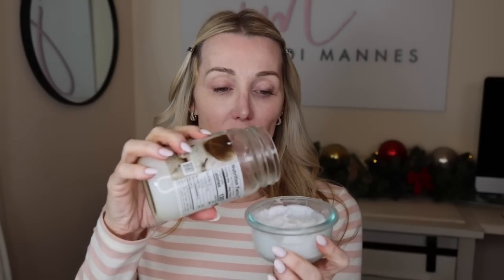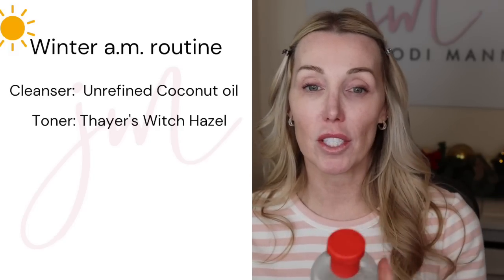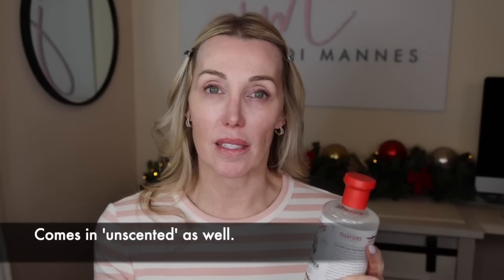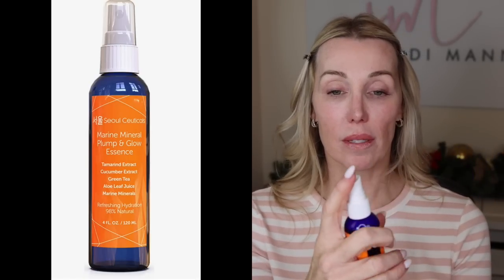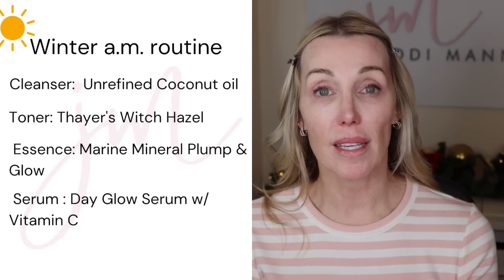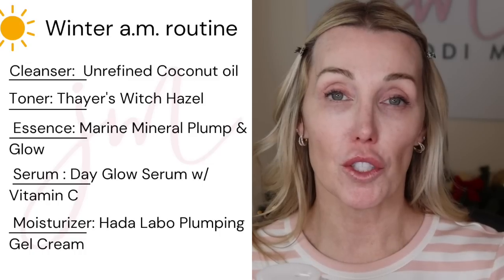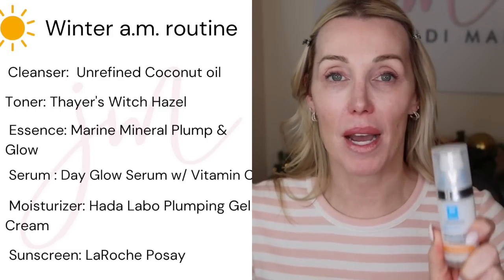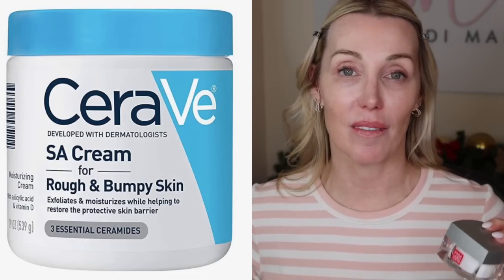The BEST anti-aging skincare care for mature women | Drugstore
Hello Friends, if the weather is changing, chances are it's time to change up your skincare products.  With so many drugstore skincare products on the market that promote anti-aging for mature women, how do you know what to use, how much to spend, how often to apply... the list goes on. In this video, I share my complete drugstore skincare anti-agin routine for mature skin and the products I'm loving!

CUSTOMIZE YOUR SKINCARE
Looking to improve your skincare? Check out the 90 Day Skincare Journey Workbook. There’s a workbook for those in their 40’s, 50’s, 60’s and 70’s!

ULTA Beauty Collection Free Mother's Day Gift with $65 fragrance purchase

Love Diptyque?   THE EXCLUSIVE City Candles are available now

Healing Natural Oils $5 OFF YOUR FIRST ORDER IN Healing Natural Oils

Sephora, NOT A MEMBER? JOIN NOW AND ENJOY -15%* WITH THE CODE: NEWMUM

PRODUCTS USED
**Morning Routine
Unrefined Coconut Oil
Thayers Witch Hazel Toner
Seoul Ceuticels Essense Spray
Seoul Ceuticels Vitamin C Serum
Hada Labo Tokyo Plumping Gel Cream
LaRoche Posay Sunscreen

**Evening Routine
Rice Ceramide Toner
Retinol The Ordinary

**Body
CeraVe SA

Save 15% by using code JODI on these Dermstore products!

BK Beauty Brush 106 for blush, 107 for bronzer

MY HAIR CARE PRODUCTS
K’erastase hair shampoo
K’erastase hair conditioner
K’erastase Blow-dry (heat protectant, before I blow-dry)
K’erastase weekly hair mask

Jodi Mannes
1133 US Hwy 2 Suite H
Leavenworth, WA. 98826